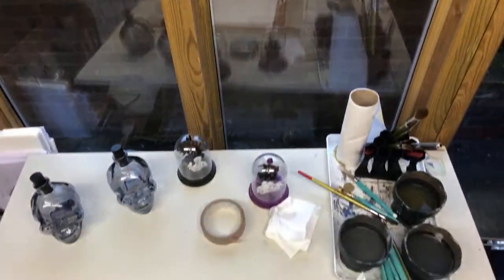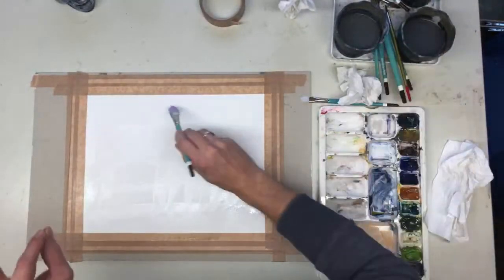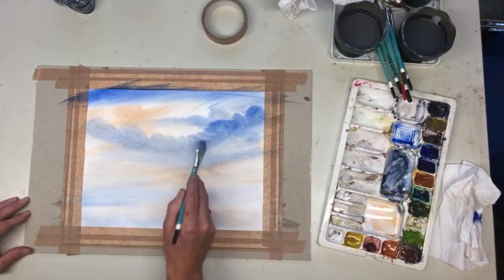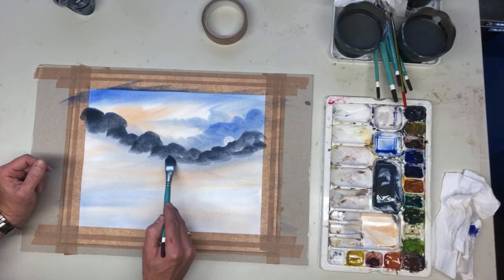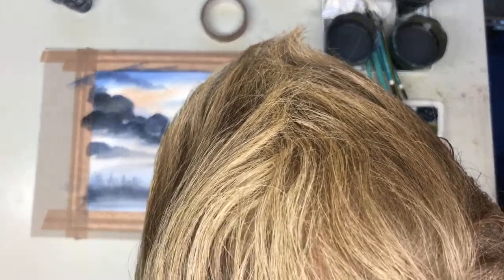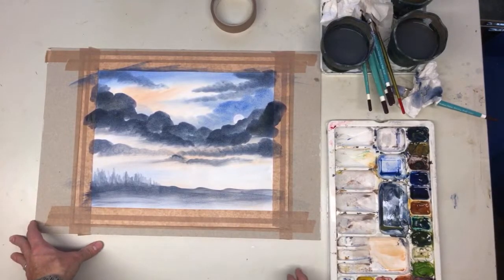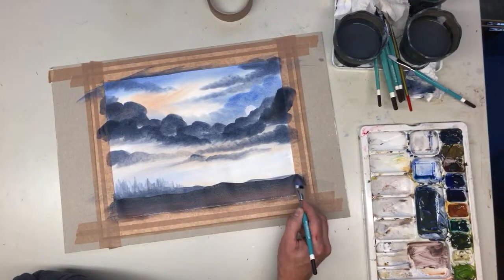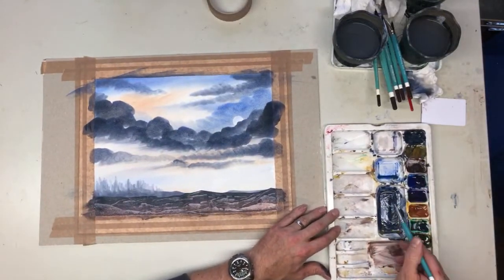LIVE A 30 Minute Watercolour Painting - a Spooky Halloween Landscape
broadcast live paint this 30 minute watercolour Halloween landscape, with spooky house, dark sky all on a moon lit night.